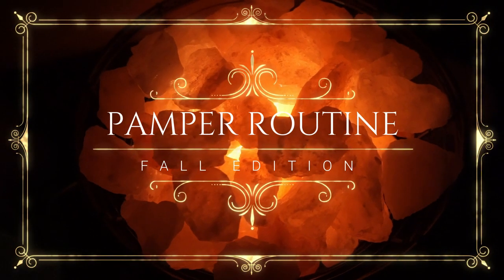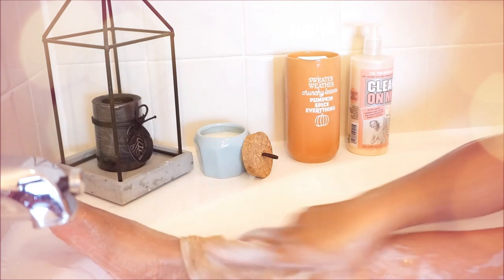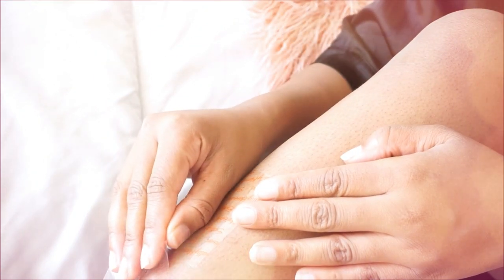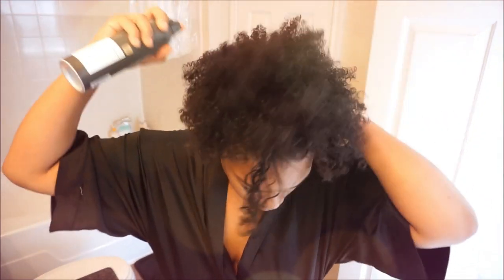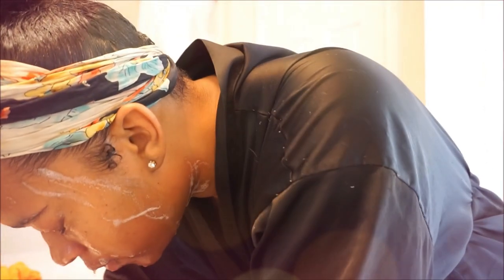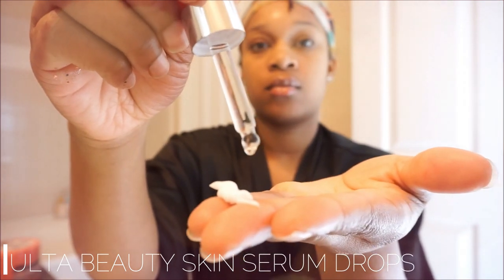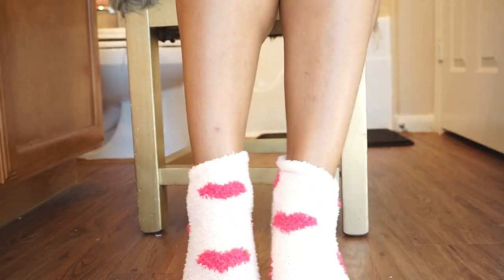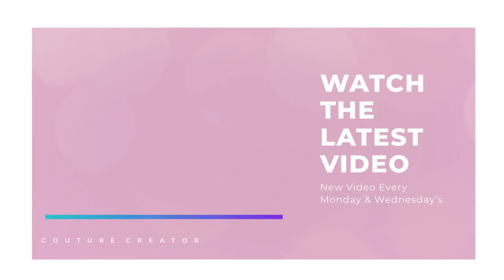Fall Pamper Routine 2019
Click 1080p Watch in HD

Hey Guys!

So I purposely wanted to save all my uploads this week to upload my pamper routine on a FRIDAY. It is perfect for the ladies that have had a longg week and just want to end the week catering to yourself. It is very important to unplug and take care of yourself weekly!

xoxo Chelsea

Are you a Company that would like to hear my honest thought's and opinions about your product ?